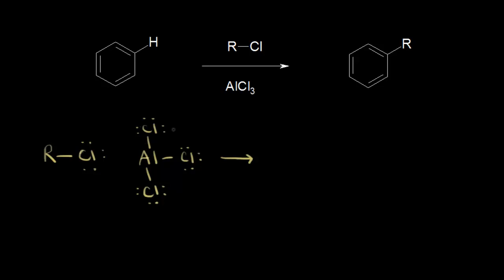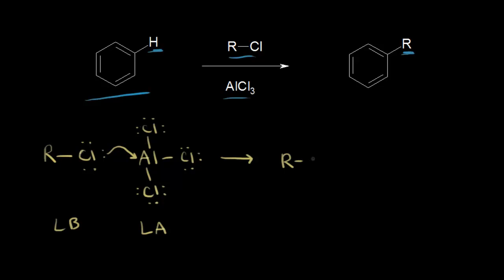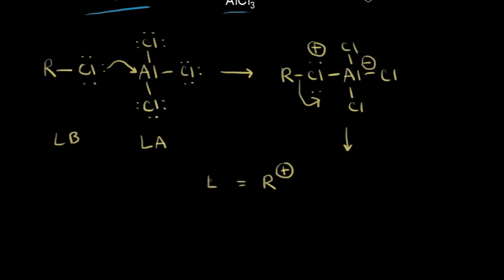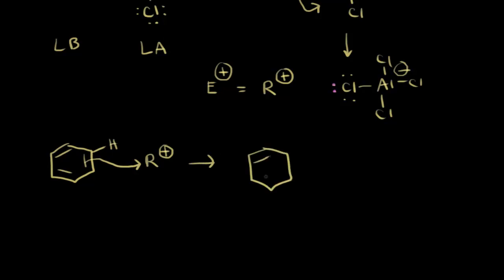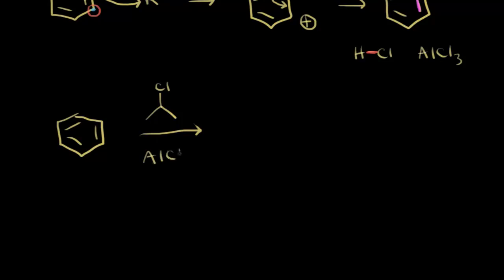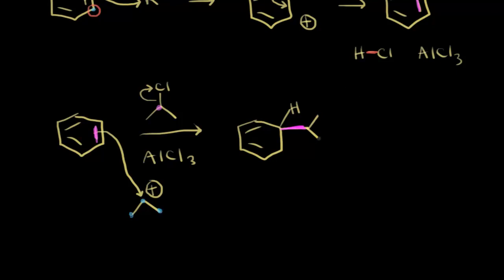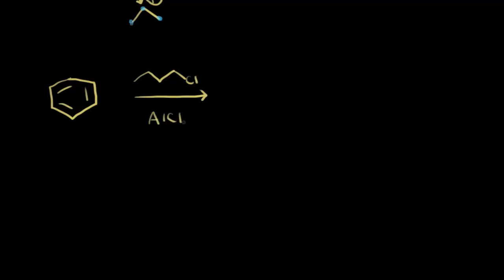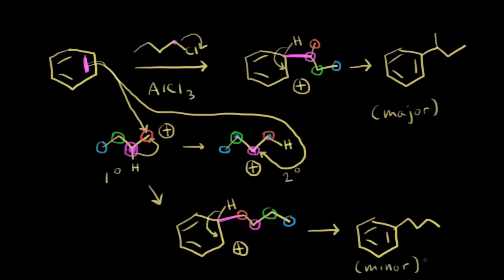Friedel-Crafts alkylation | Aromatic Compounds | Organic chemistry | Khan Academy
The mechanism of alkylation. Created by Jay.